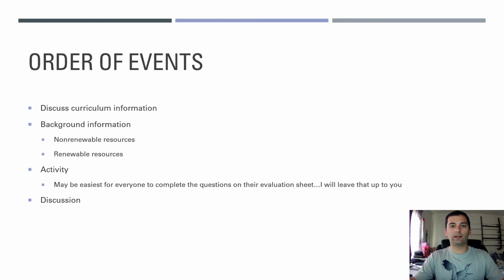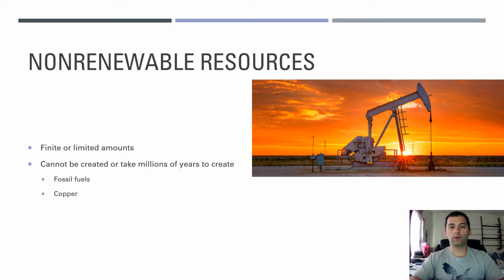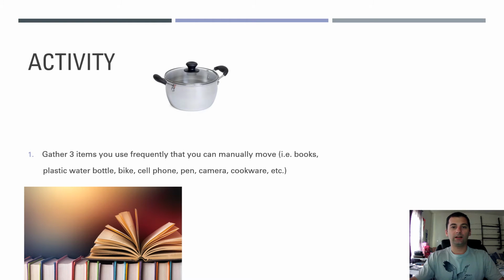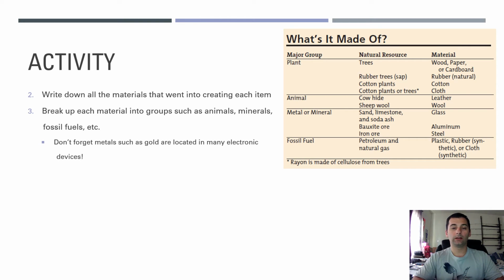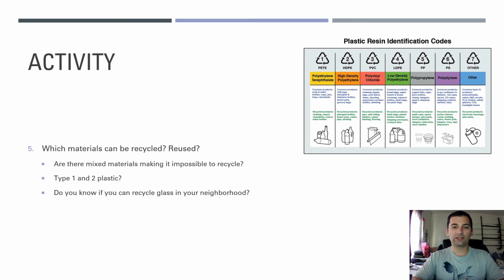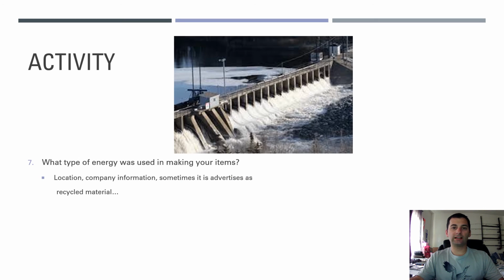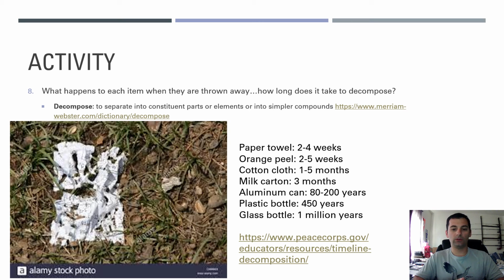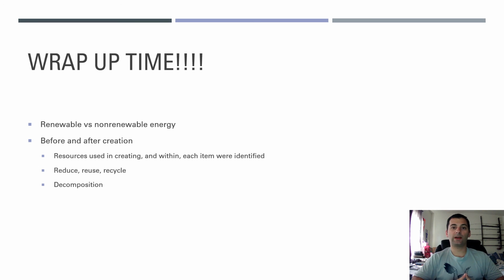WFB 6200 A Few of my Favorite Things Caldwell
This video is an activity from Project Learning Tree and goes over natural resources that are both renewable and nonrenewable.